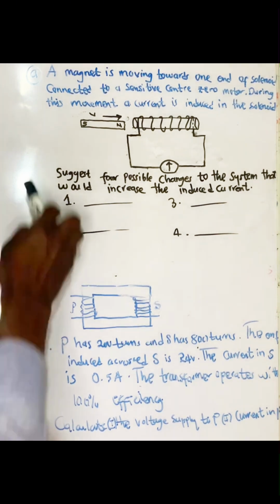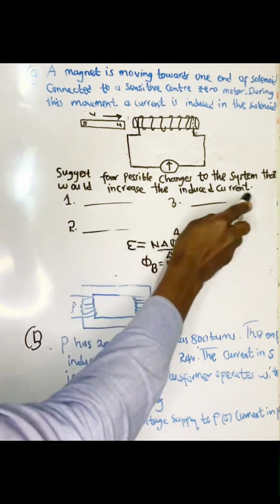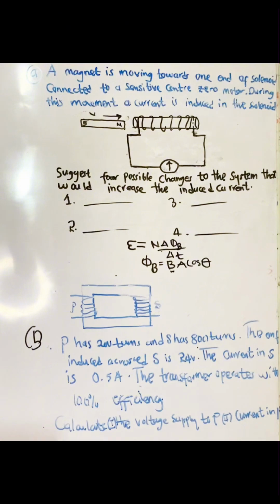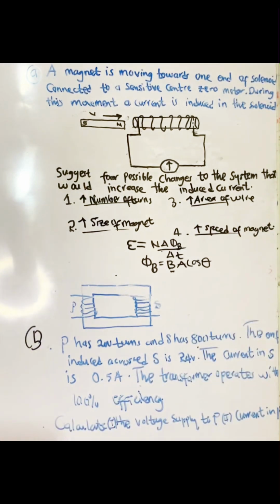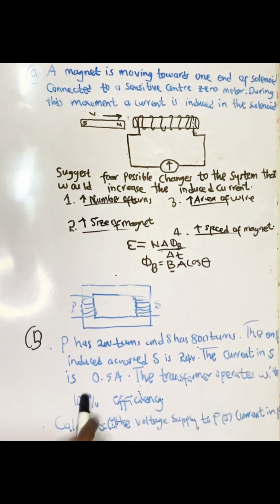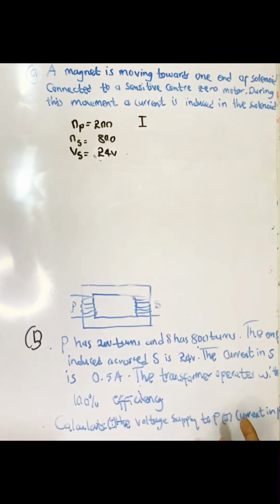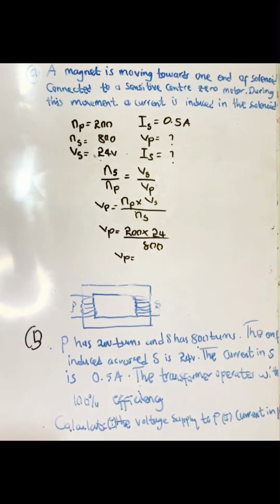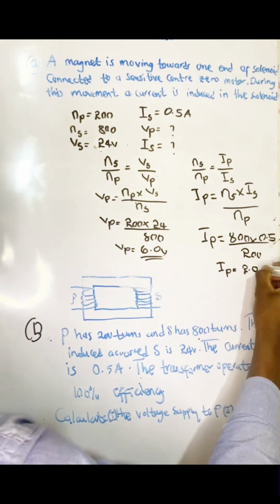17 November 2023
This a lesson on electromagnetic induction